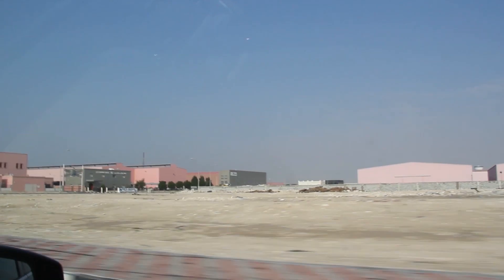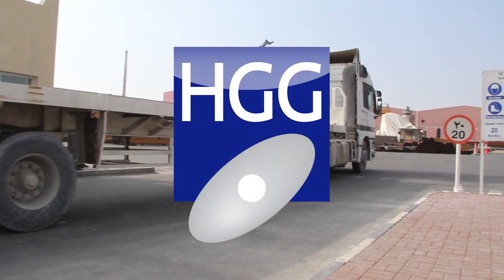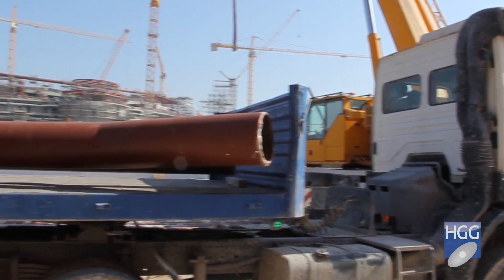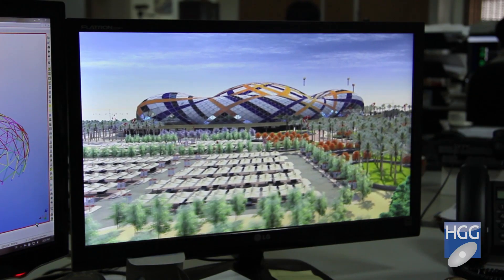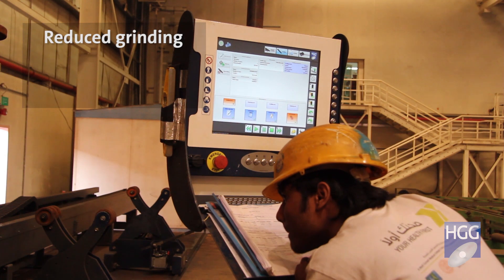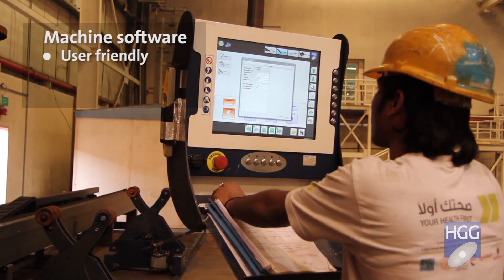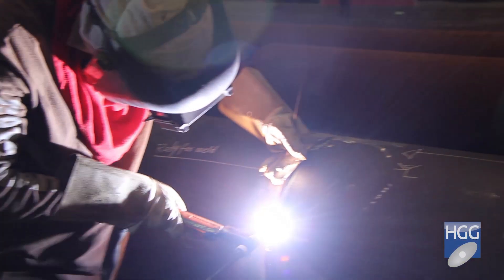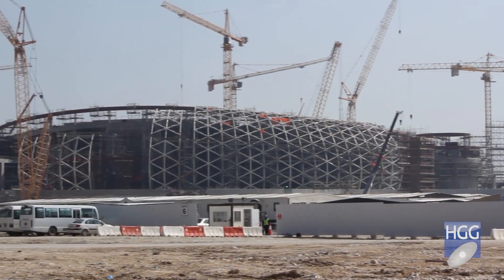Steel Fabrication:HGG pipe cutting solution for Nurol Gulf ’s sports hall construction[Part 1/5]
Nurol Gulf W.L.L. shares their experiences on the advantages of the HGG pipe cutting machine SPC 600 used for the fabrication of the Lusail Multipurpose Hall in Qatar. The sports hall will host the Men’s Handball World Championship in 2015. As a result of using a HGG pipe cutting machine Nurol Gulf  witnessed a considerable increase in fabrication speed and volume along with saving on project costs by avoiding grinding, using less welding material and having easy fit-ups.